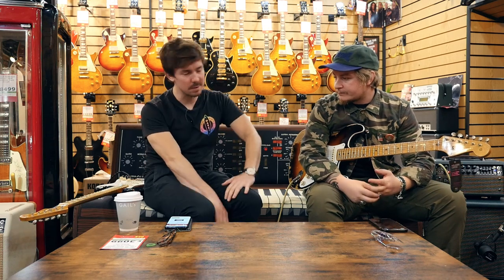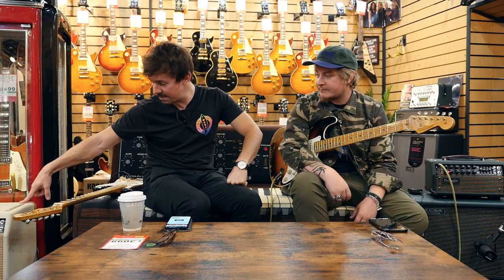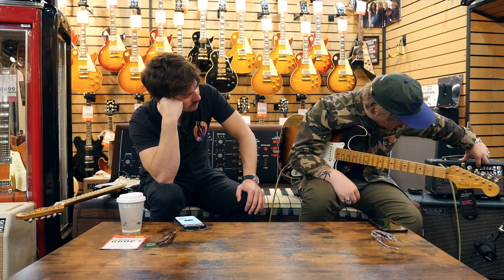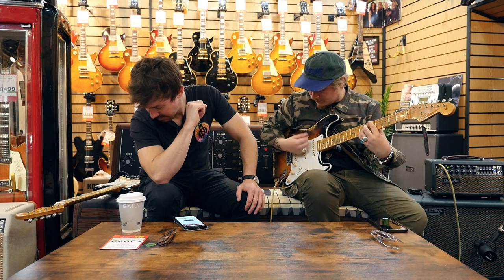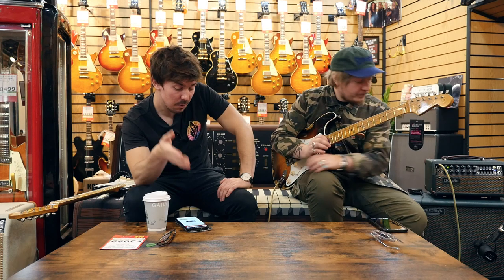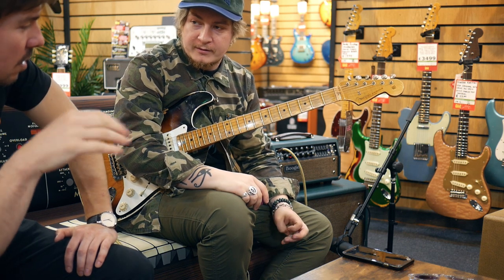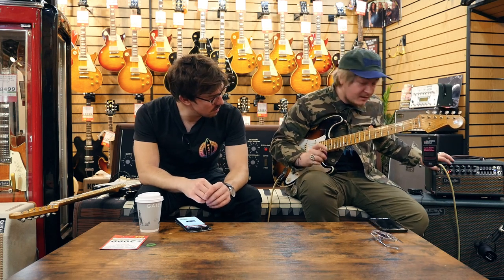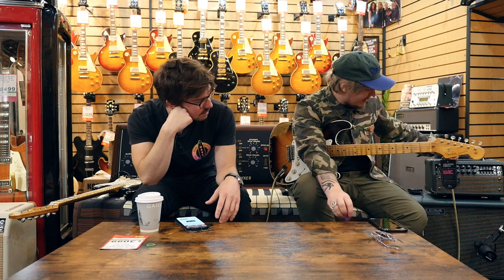Mesa Boogie Amps | Exclusive Custom Finishes! DEMO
Mark and Joss take a look at some GAK exclusive custom finishes!

Mesa Boogie Mark V 25 Head Plus 1x12 Cab, Emerald Bronco
Mesa Boogie Mark V 35 Combo, Cream Bronco/Jute Grille -
Mesa Boogie FL-25 Fillmore 25W 1x12 Combo, Baby Blue Bronco/Jute Grille
Mesa Boogie FL-50 Fillmore 50W 1x12 Combo, Hot White Bronco/Pepper Grille